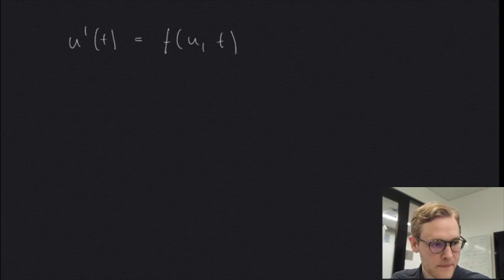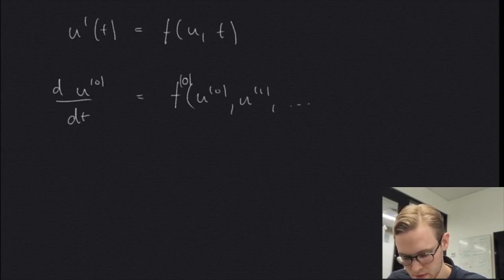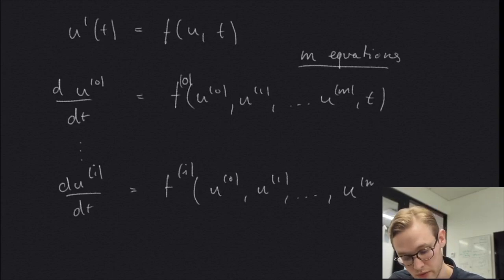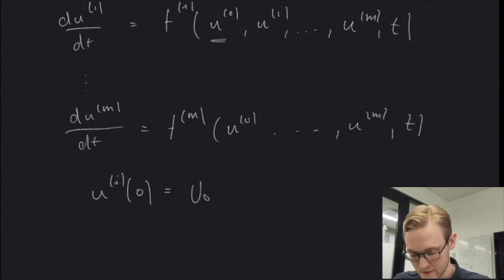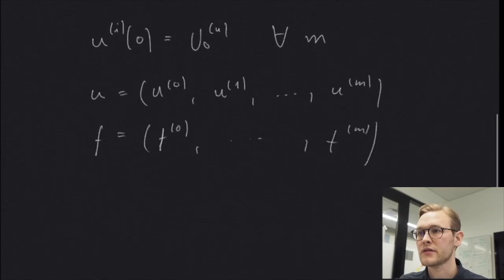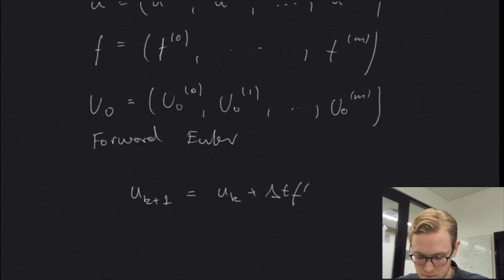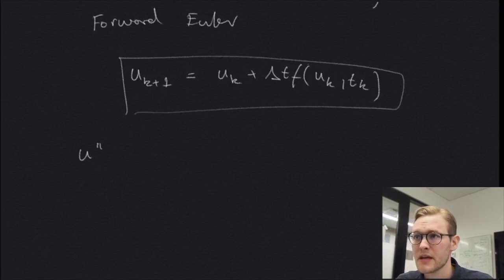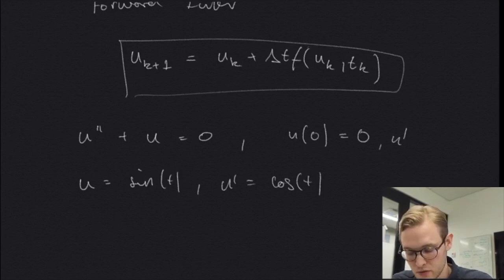Solving ODEs in Python 3: System of Equations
In this video we expand the function we have already built to be able to deal with system of equations as well as higher order equations.

You can find the Python ODESolver library I build throughout this video series